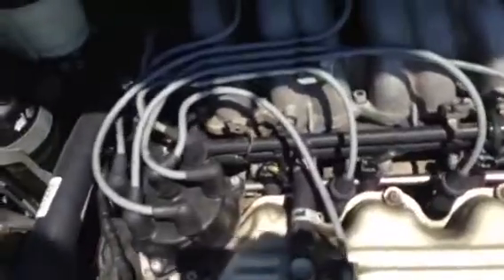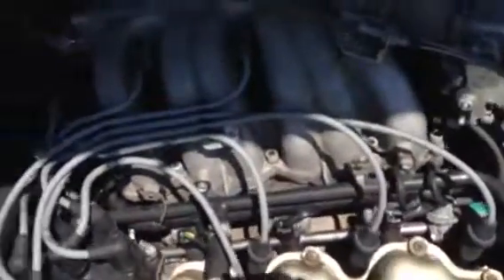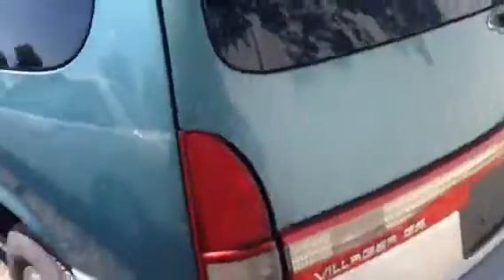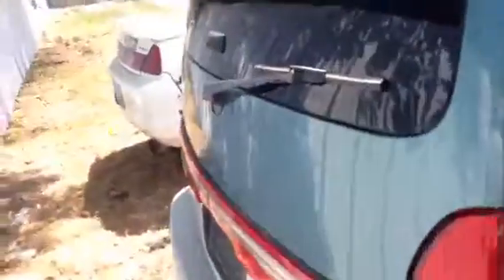1998 Mercury Villager